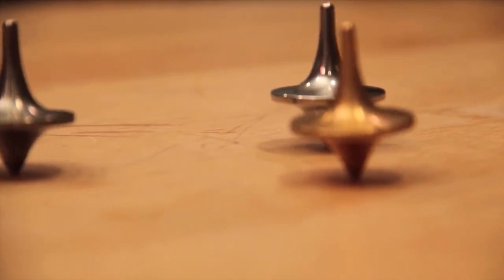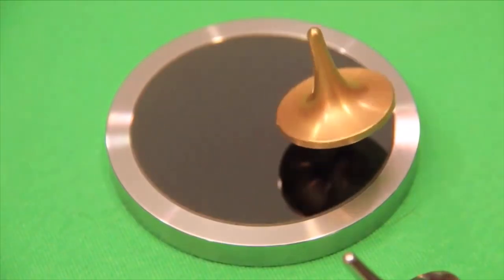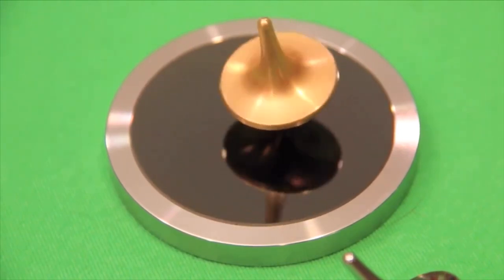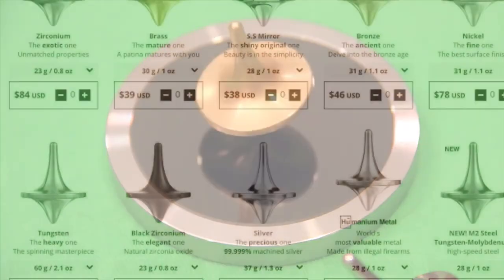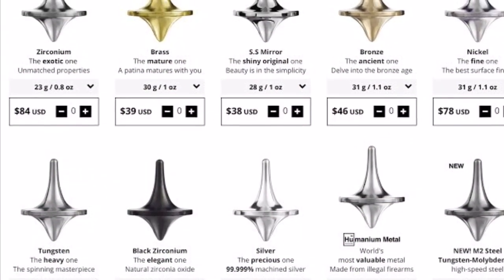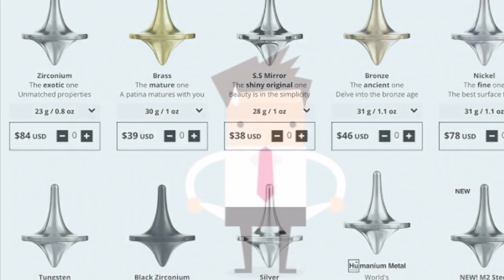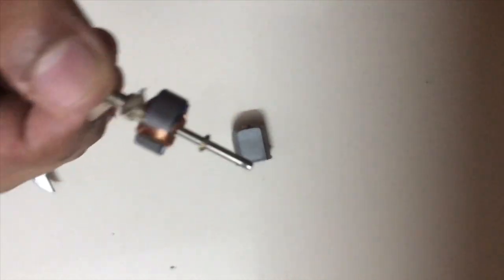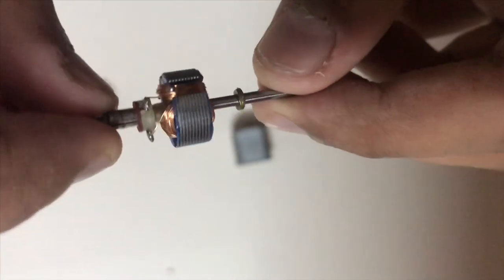Make your own Forever Spin !